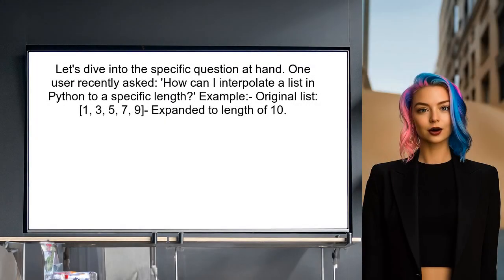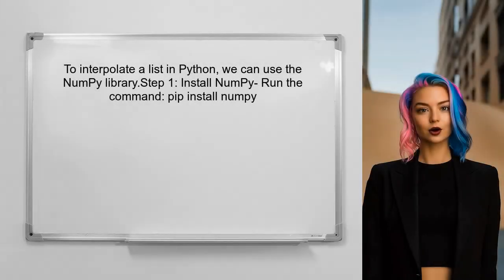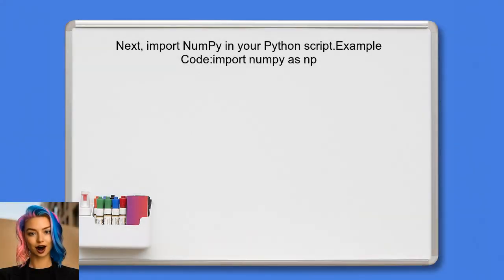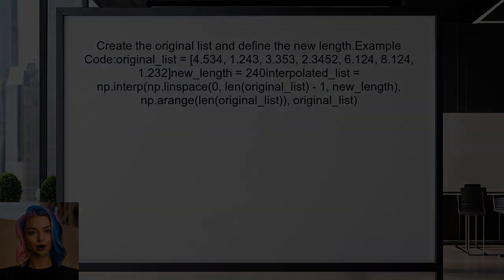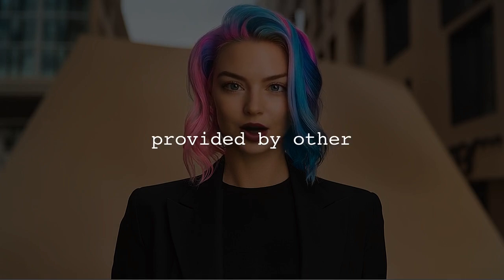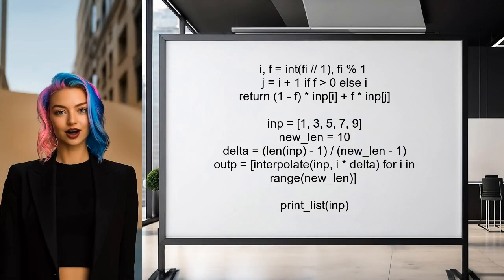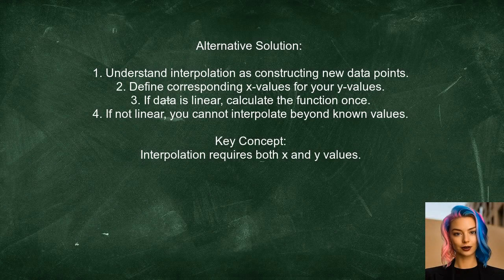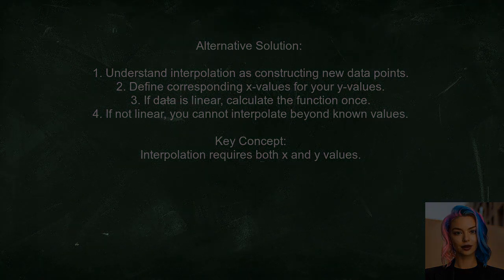How to Interpolate a List to a Specific Length in Python: A Step-by-Step Guide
In this video, we’ll explore the concept of interpolation in Python and how to adjust the length of a list to meet specific requirements. Whether you're working with data analysis, machine learning, or simply need to manipulate lists for your projects, understanding interpolation is essential. Join us as we break down the process step-by-step, providing clear examples and practical tips to help you master this important technique.

Today's Topic: How to Interpolate a List to a Specific Length in Python: A Step-by-Step Guide

Related to: interpolate, listinterpolation, python, pythontutorial, datamanipulation, pythonprogramming, step-by-stepguide,